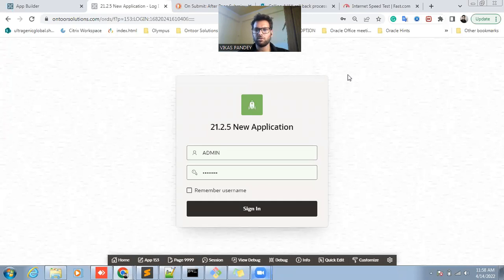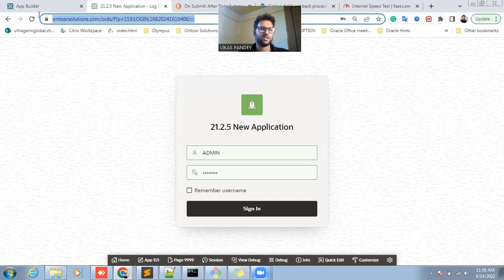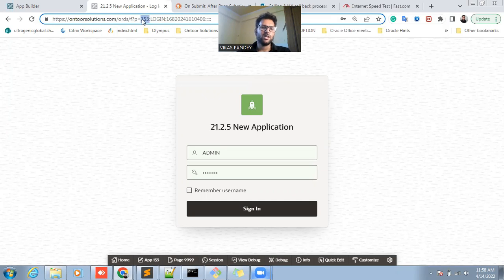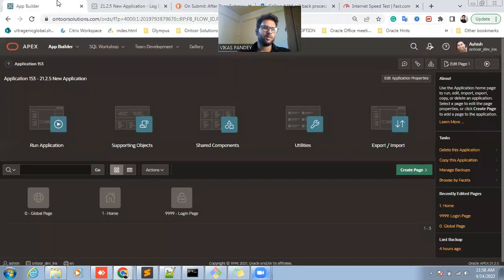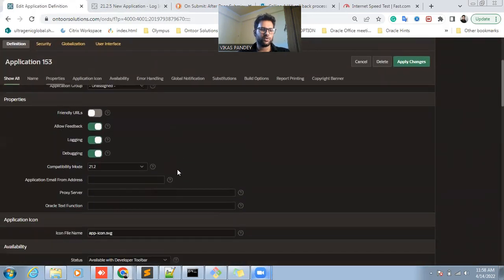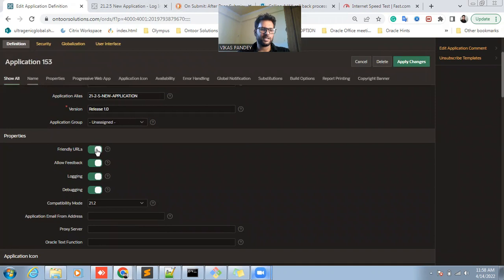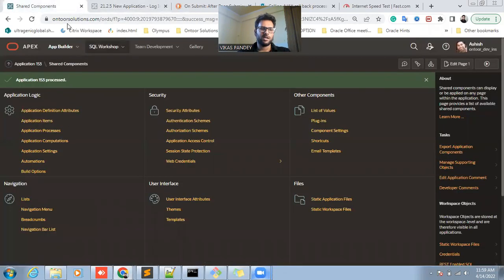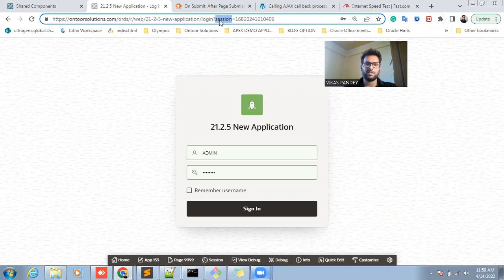Oracle APEX: Friendly URL #7